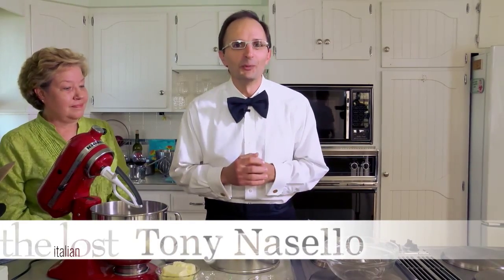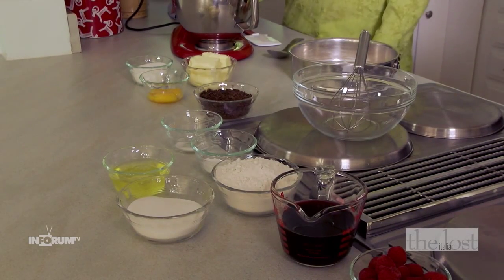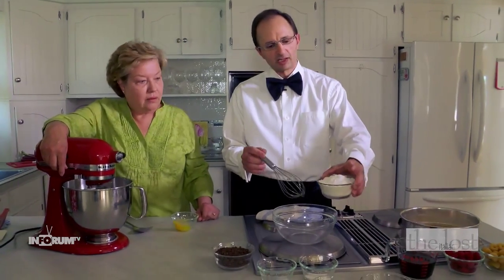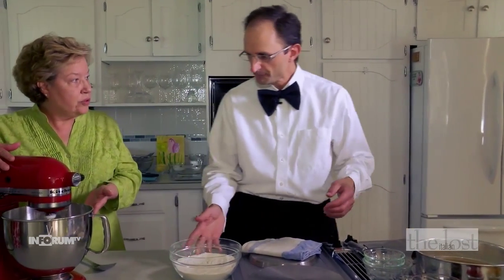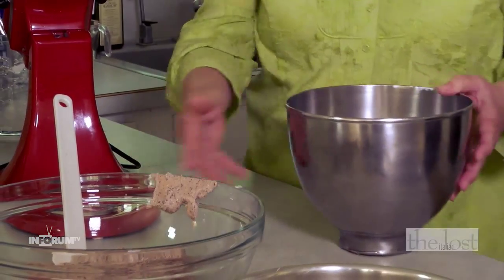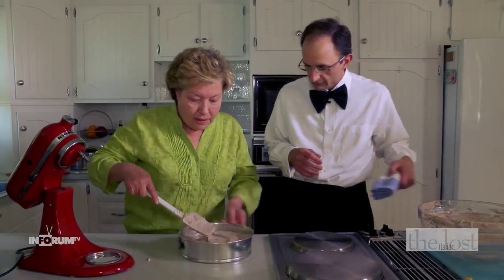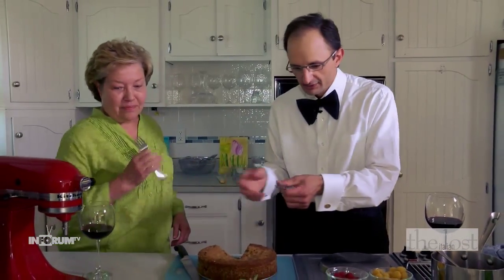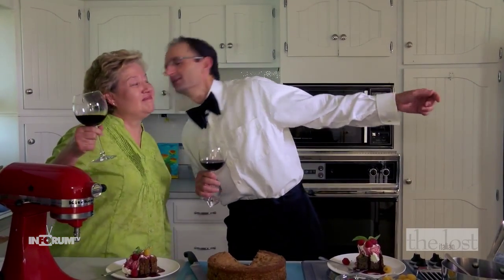The Lost Italian: Red Wine Cake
Tony Nasello and a special guest show us how to bake a delicious red wine cake that everyone will love.